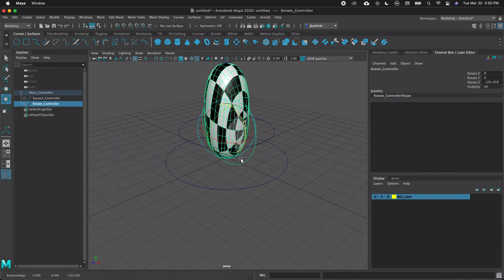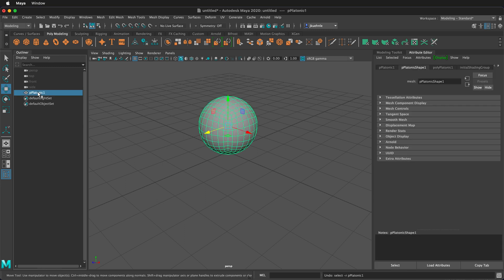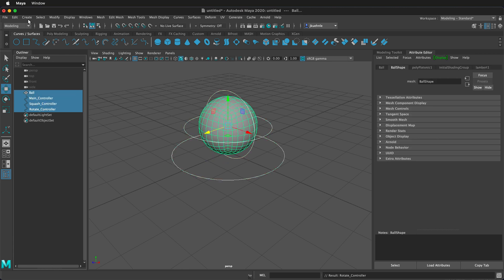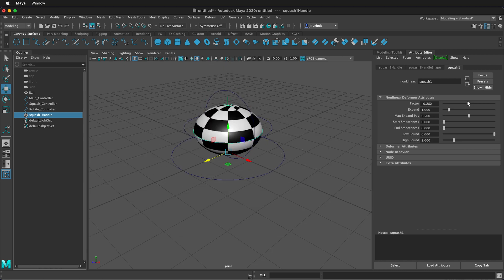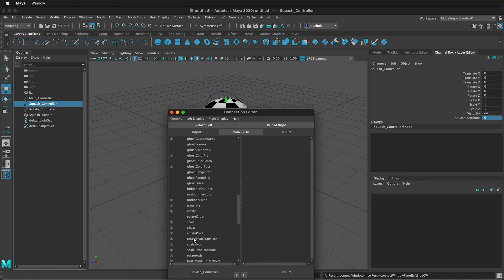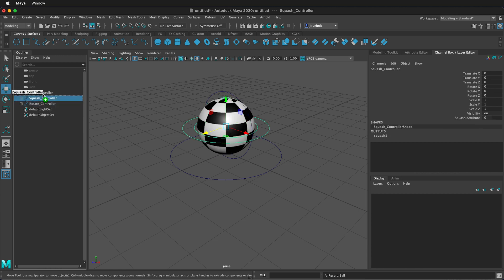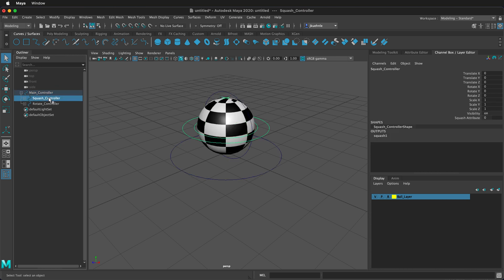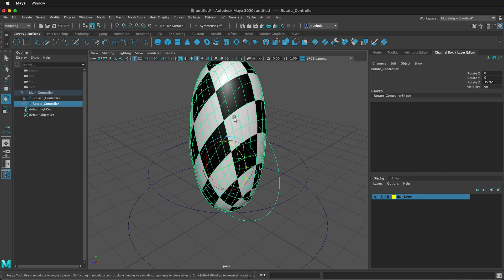Maya Tutorial: Animation Rig Ball Squash and Stretch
Dive into the world of 3D animation with our detailed Autodesk Maya tutorial! In this video, I'll guide you through the intricate process of using a Quad Ball in an animation rig, equipped with squash and stretch capabilities. Whether you're a beginner or an experienced animator, this tutorial will enhance your rigging skills and add versatility to your projects.

What You'll Learn:
- Creating a Quad Ball: Starting with a Platonic solid, I'll show you how to transform it into a Quad Ball, perfect for animation rigs.
- Efficient Rigging Techniques: Learn to create scalable, reusable rigs. I demonstrate this using the Quad Ball, highlighting its advantages over traditional spheres.
- Advanced Maya Features: Explore the Attribute Editor and the PolyPlatonic tool to customize your rig.
- Controller Creation: Step-by-step instructions on setting up main, squash, and rotation controllers for your rig.
- Material Application: Discover how to apply a Blinn material and checker patterns to your model, enhancing its visual appeal.
- Squash and Stretch Mechanics: Delve into the non-linear squash deformer and learn to adjust its properties for dynamic animations.
- Practical Tips: Gain insights into parenting hierarchy, locking, and hiding attributes to streamline your animation process.

- Beginner Friendly: Clear explanations make it easy for newcomers to follow along.
- Time-Saving Techniques: Learn efficient methods to speed up your animation workflow.
- Versatile Skills: Skills gained are applicable in various animation projects.

Drop your questions in the comments below, and I'll be happy to help!

Use a quad ball from the platonic primitives in Maya to create a squash and stretch ball rig. The rig is scaleable and can be used with shapes of you choice.